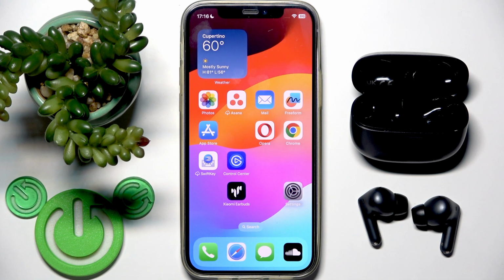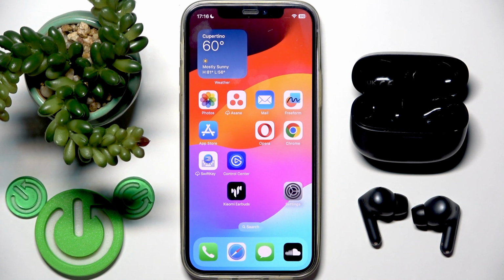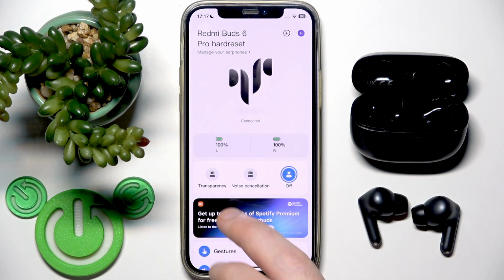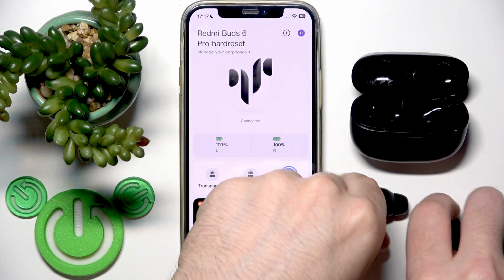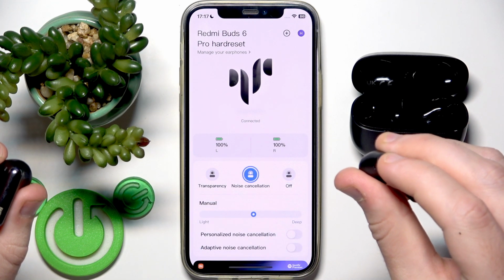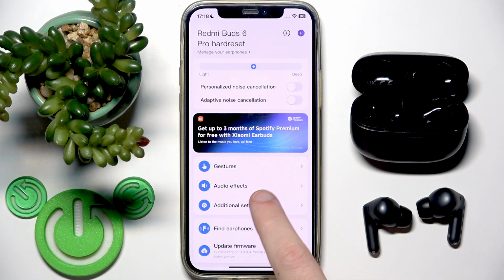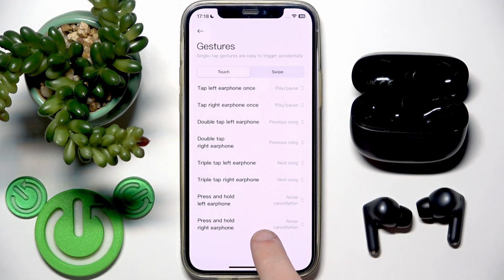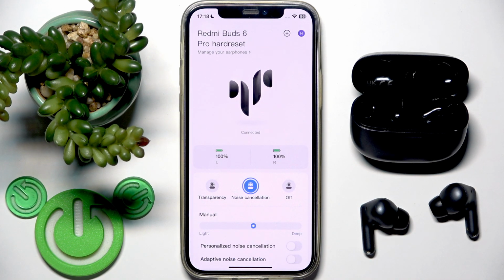REDMI Buds 6 Pro – How to Enable or Disable Noise Cancelling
If you want to control noise cancelling on your REDMI Buds 6 Pro, this video will show you exactly how to enable or disable Active Noise Cancellation (ANC) using both the Xiaomi Earbuds app and the built-in touch gestures. Learn how to switch between ANC, transparency, and normal modes for the best listening experience. We cover step-by-step instructions for using the app, setting up gestures, and making sure you can easily return to normal mode. Whether you prefer using your phone or just the earbuds themselves, you’ll find all the options here to manage noise cancelling on your REDMI Buds 6 Pro earbuds. Perfect for anyone looking to get the most out of their REDMI Buds 6 Pro features and sound quality.

How to enable noise cancelling on REDMI Buds 6 Pro?
How to disable ANC on REDMI Buds 6 Pro earbuds?
How to use gestures to control noise cancelling on REDMI Buds 6 Pro?

0:00 Introduction
0:10 Ways to enable or disable ANC
0:22 Using the Xiaomi Earbuds app
0:40 Switching between ANC, transparency, and normal modes
1:05 Using touch gestures on the earbuds
1:45 Customizing gestures for normal mode
2:20 Testing and confirming noise cancelling modes
2:35 Conclusion